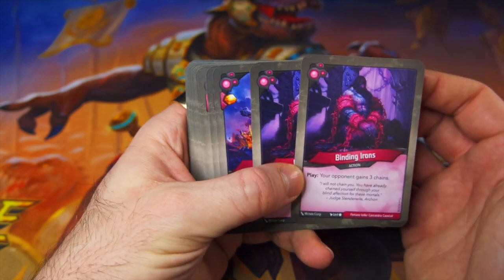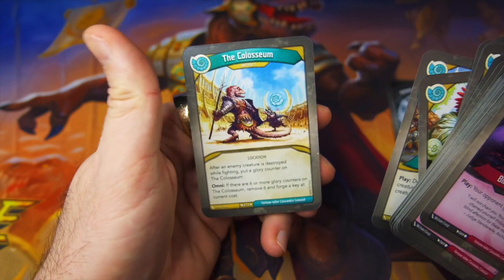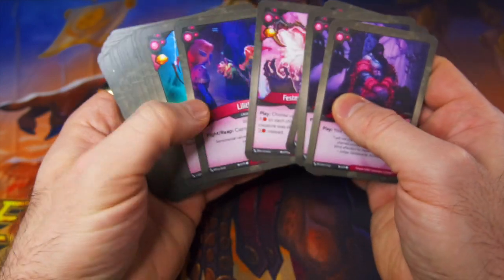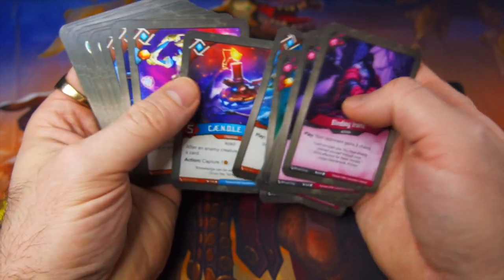Coach's KeyForge Collection EP05: Deck Spotlight - A World's Collide Trophy Deck!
•••Join me on Twitch for a live stream at 6pm Pacific 9pm EST Jamming this and others every Tuesday! •••
This is a Trophy deck that has risen in the DoK rankings as of late, and I have not played it that much, so I wanted to showcase this here and then jam it a couple times on stream. Let me know your thoughts on this one.

Link to my DECKS OF KEYFORGE deck shop below.